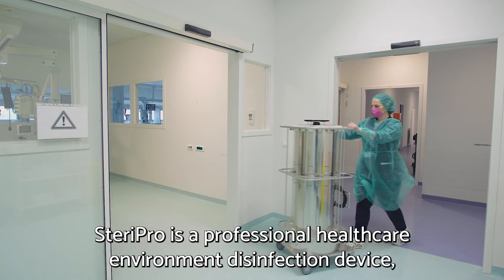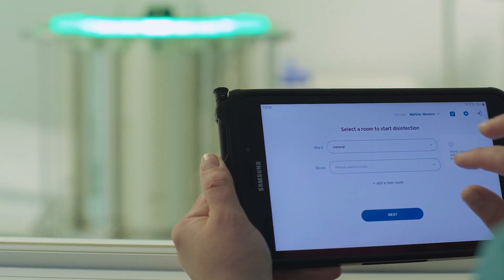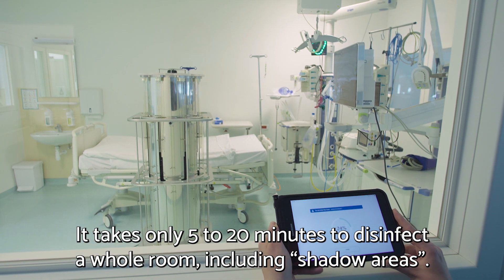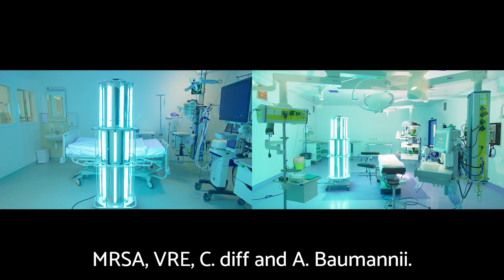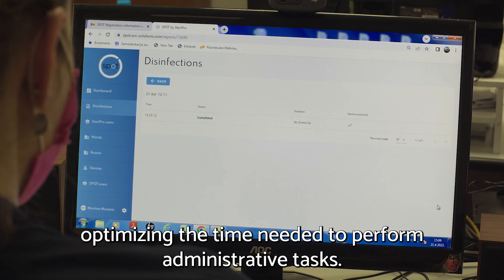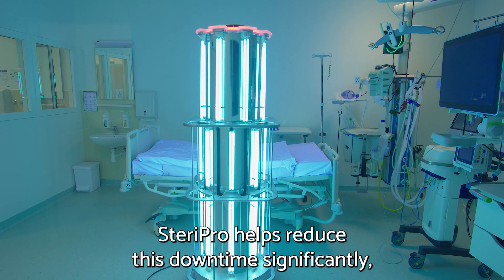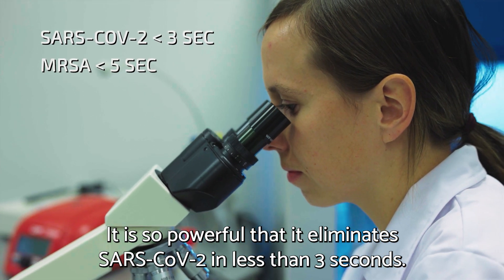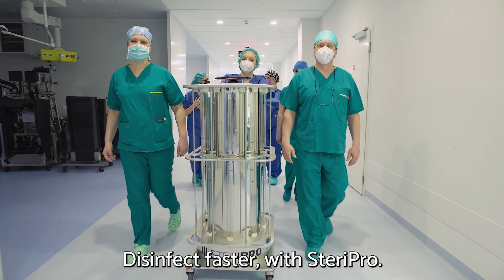STERIPRO - Can you clean what you cannot see?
Contactless smart disinfection technology is the future of hospital hygiene.
Our Smart UVC device SteriPro is loved by hospital staff because of its:
1) efficiency
2) ease of use
3) speed
4) traceability of good work